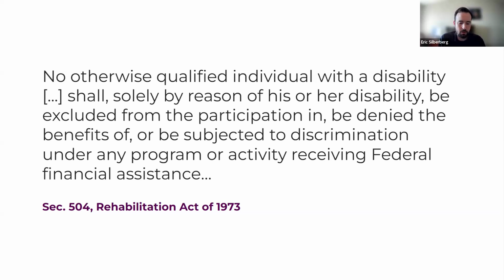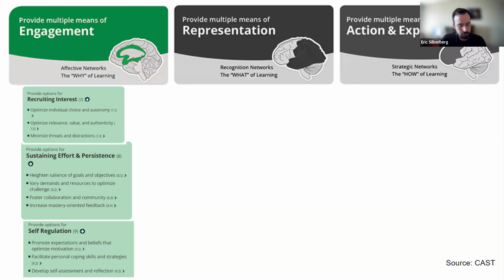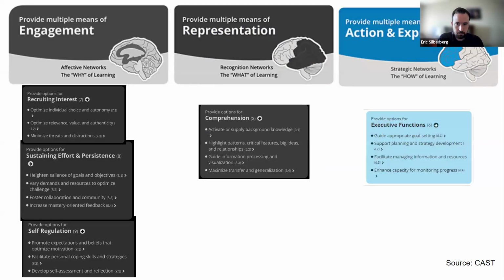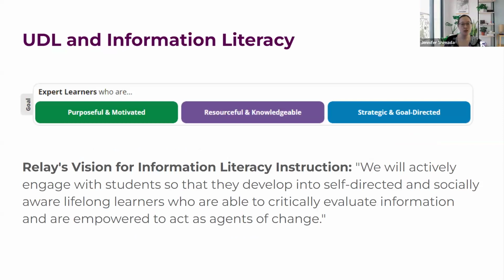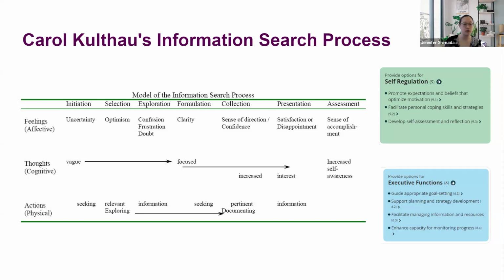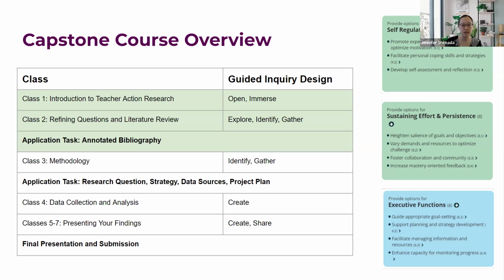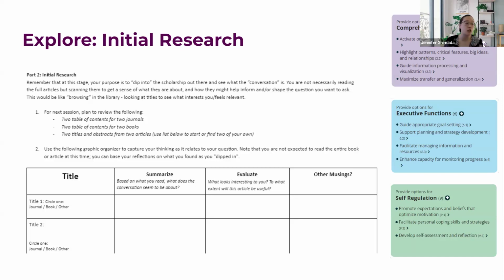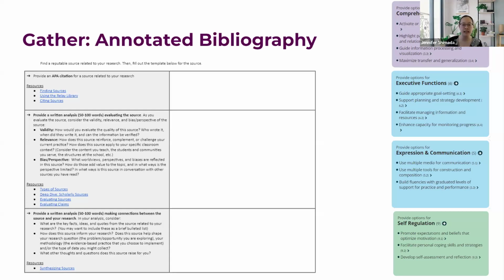ACRL EBSS: From Reflection to Action: Universal Design For Learning in Education Librarianship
Recording of the EBSS Discussion Forum: From Reflection to Action: Universal Design For Learning in Education Librarianship. This forum was hosted by Dr. Kawanna M. Bright, Sarah E. Brown, Azalea Camacho, Dr. Mónica Colón-Aguirre, Sandy Enriquez Tal Ness, Jasmine C. Sykes-Kunk,
and Dr. Kari D. Weaver on March 20, 2024.

Topics of inclusive pedagogy have a strong connection to the field of education and are usually centered on instruction issues. These connections have strongly influenced LIS practice, especially through libraries' information literacy and instruction roles, and the instruction component of reference services. A recent special issue of Reference Services Review, co-edited by Dr. Kawanna M. Bright and Dr. Mónica Colón-Aguirre, focuses on the integration of critical and inclusive pedagogical practices into library instruction and instructional aspects of reference services.

In this webinar, Drs. Bright and Colón-Aguirre will provide insights into the articles included in the special issue. In addition, a select panel of authors who contributed to the issue will provide personal perspectives on their work and its importance to the field.